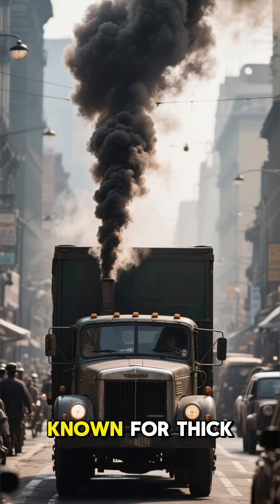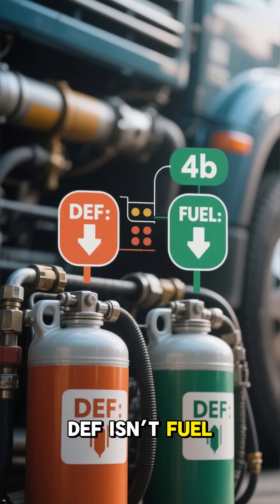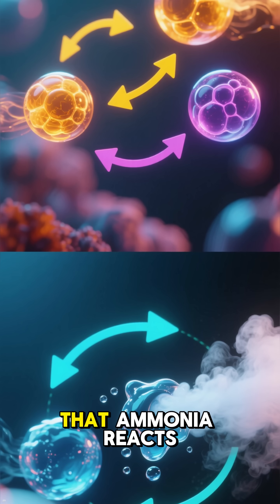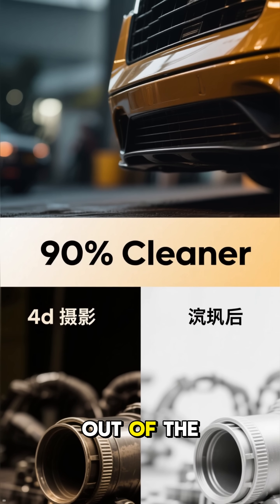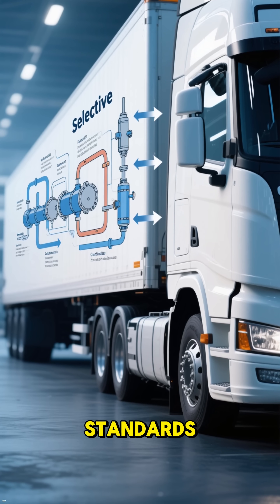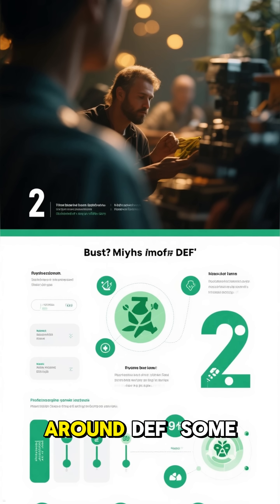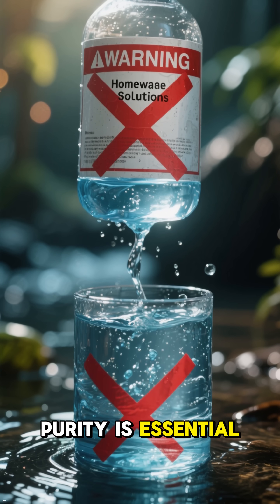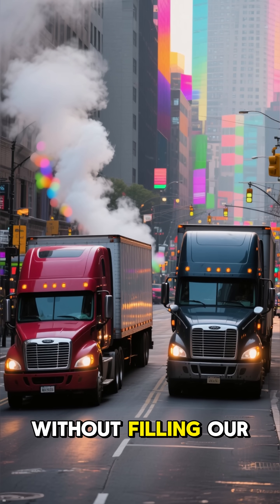Why Modern Trucks Need DEF The Science Behind Cle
Diesel trucks used to fill the air with thick black smoke. Today, a clear liquid called DEF (Diesel Exhaust Fluid) makes them up to 90% cleaner.

In this video, we explain:

What DEF actually is

How it works inside a truck’s exhaust system

Why it’s required by law

The myths and facts about DEF

And what happens if a truck runs out of it

From chemistry to real-world impact, this is the hidden science that keeps powerful diesel trucks on the road — without choking our cities in pollution.